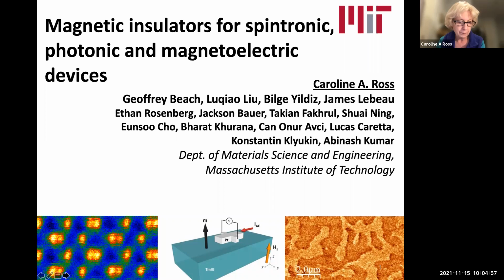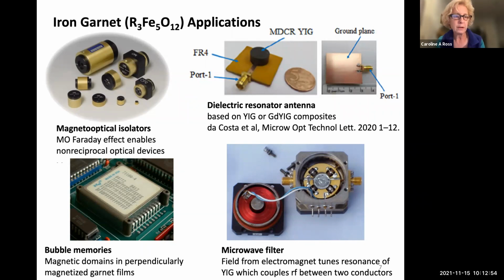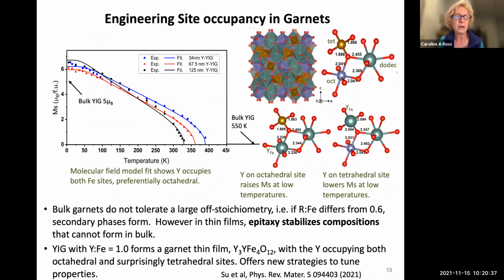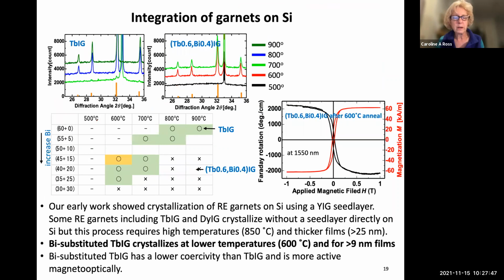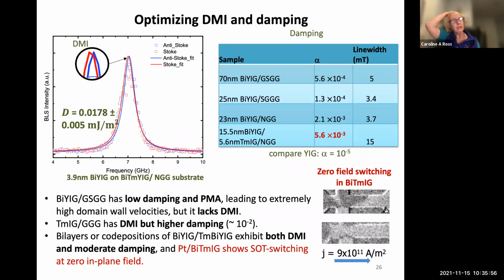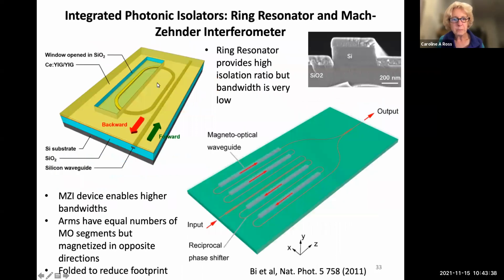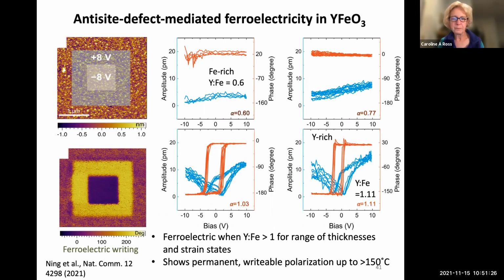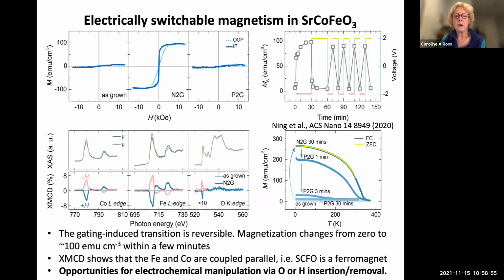Magnetic Insulators for Spintronic, Photonic and Magnetoelectric Devices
Online Physics Seminar by Prof. Caroline A. Ross (Dept. of Materials Science and Engineering, Massachusetts Institute of Technology), held on 15 Nov 2021.

Abstract:
Ferromagnetic insulator thin films provide unique functionality in spintronic, magnonic, and magnetooptical devices such as magnetic memory, magnetic logic, and photonic integrated circuits. Iron garnets exemplified by yttrium iron garnet are ferrimagnetic insulators with a wide range of properties tunable by cation substitution. We use pulsed laser deposition to produce single crystal films of rare earth garnets with thickness as low as 2.5 nm, about 2 unit cells, and reveal a Dzyaloshinskii-Moriya interaction that yields chiral domain walls. We find intriguing magnetic behavior in garnet/heavy metal bilayers including spin orbit torque driven domain wall motion at room temperature at velocities exceeding 4km/s, electrically switching the magnetic state. Iron garnets also exhibit magnetooptical activity and high transparency in the infrared, and we show how garnets grown on silicon can be used in integrated magnetooptical isolators to control the flow of light in photonic circuits. Finally, we will describe a new class of multiferroic perovskites where ferroelectricity is introduced using antisite defects, and perovskites where magnetic properties can be reversibly switched by oxygen gating. Support of SPMART, an nCORE Center of the SRC, as well as NSF, DARPA and the Micron Foundation is gratefully acknowledged.